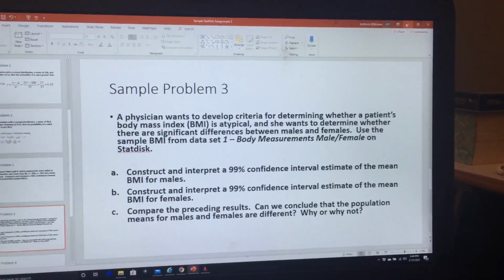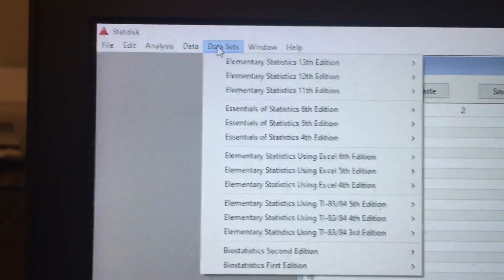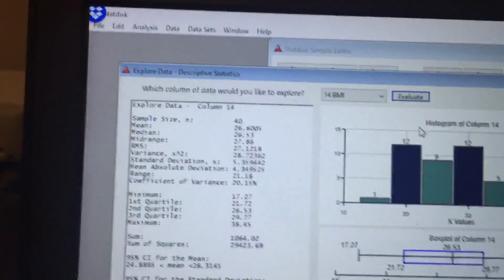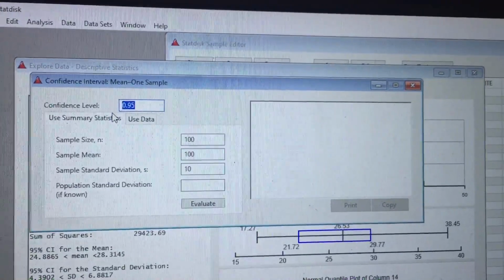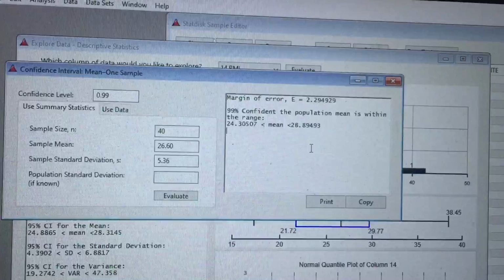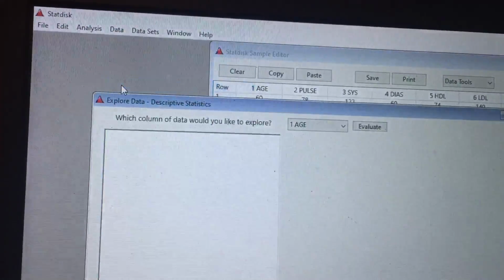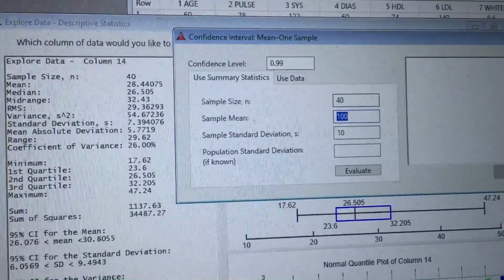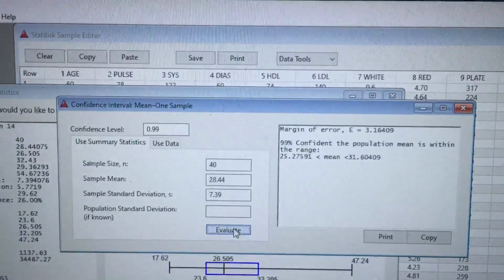StatDisk Assignment 3 addendum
This video clarifies problem 3 on the actual StatDisk Assignment 3.